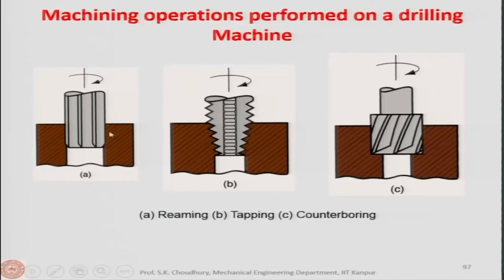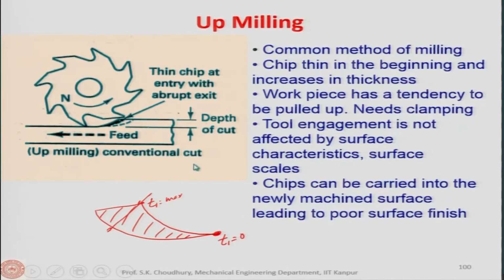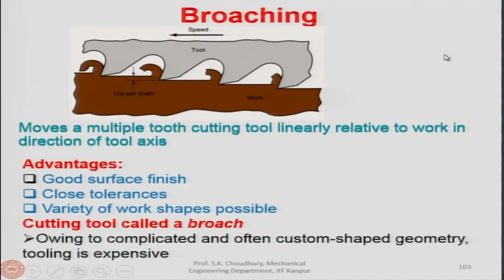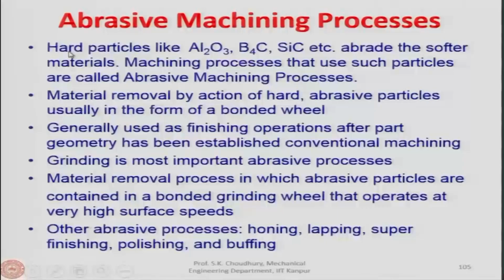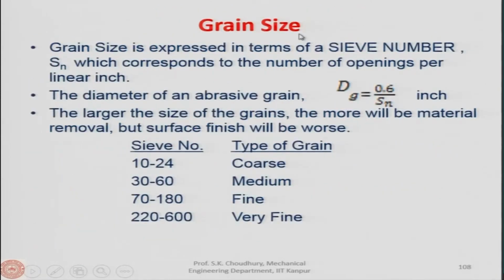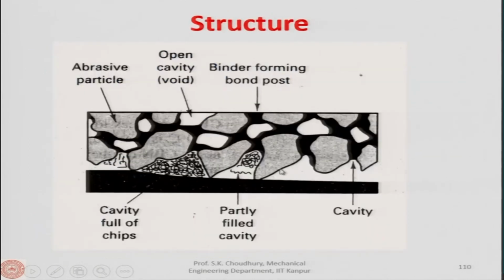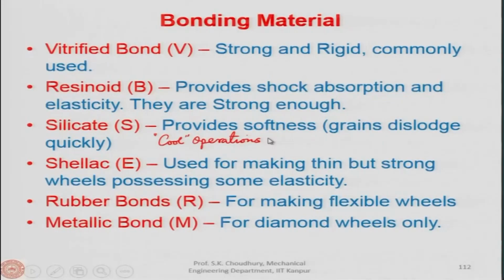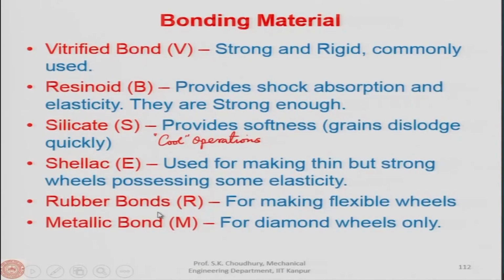Lec 14: Metal Machining-11: Abrasive Machining Processes